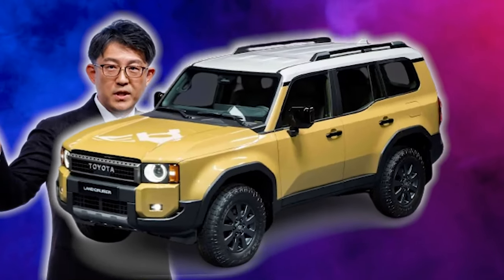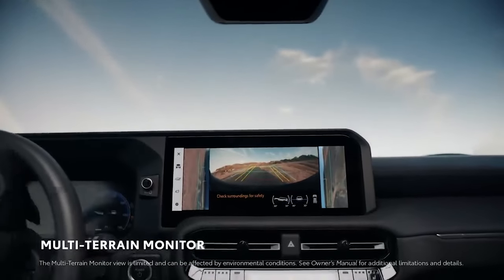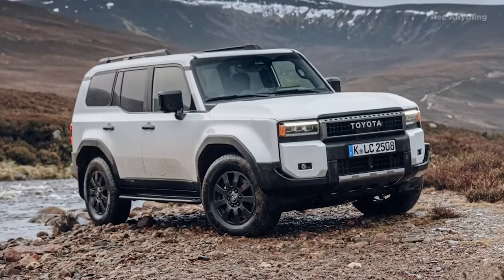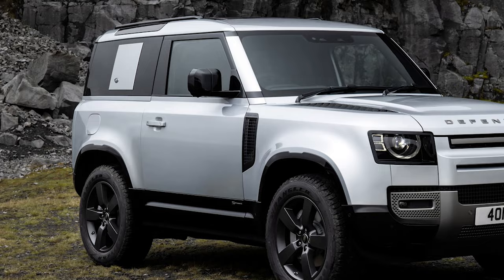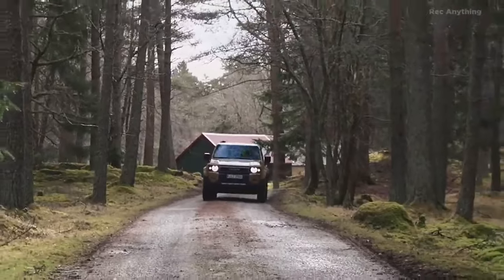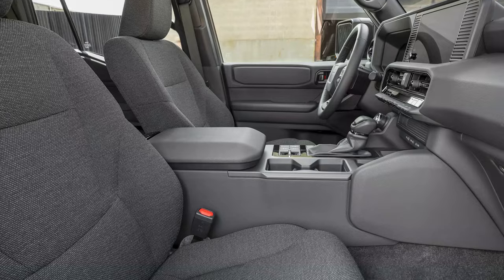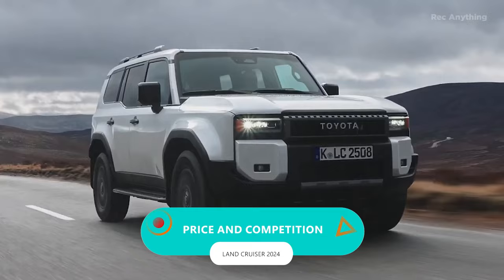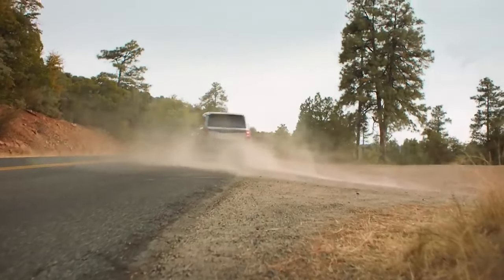Toyota Ceo Reveals NEW 2024 Toyota Land Cruiser SHOCKS Everyone!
Toyota Ceo Reveals ALL NEW Toyota Landcruiser & SHOCKS Everyone!
Toyota's’ CEO revealed an all-new Land Cruiser, and it is simply shocking everyone. Why? Well, this thing is just amazing, and now that we know more about it than the first announcement, we can safely say that it will be the answer we were looking for, with amazing off-road prowess and a design that makes sense. But there is more to it than just that; let me explain.